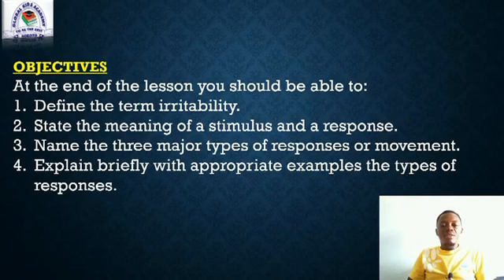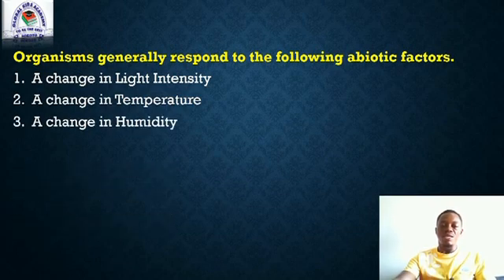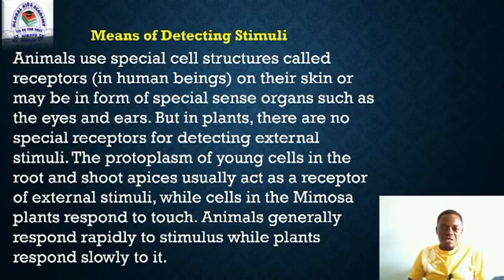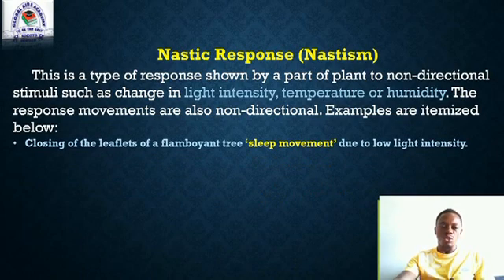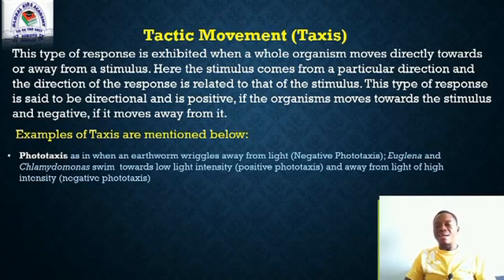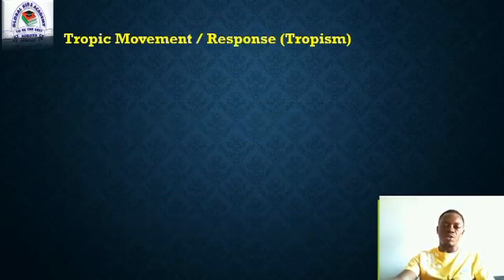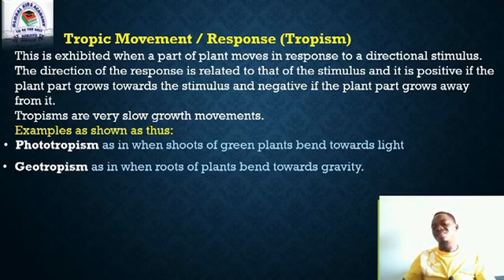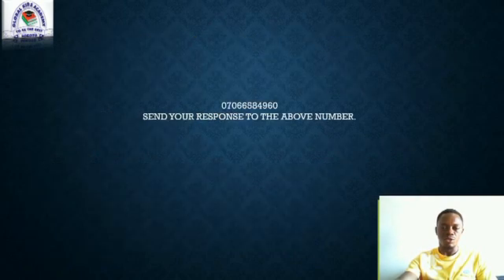BIOLOGY IRRITABILITY AS A FUNCTION OF A LIVING CELL SS 1